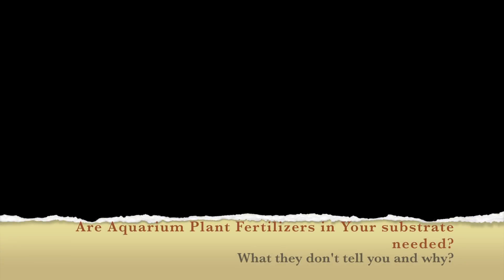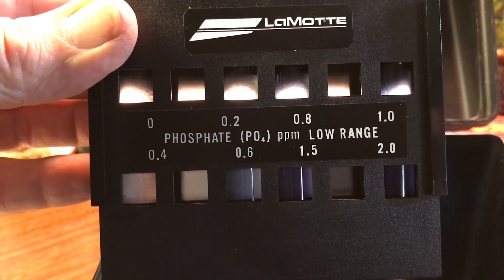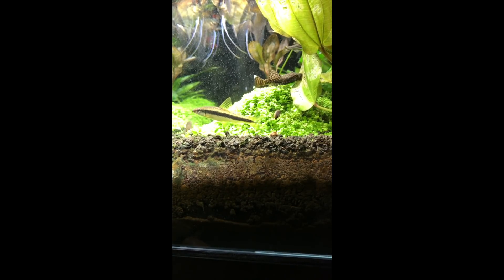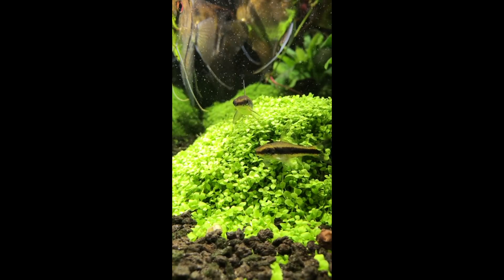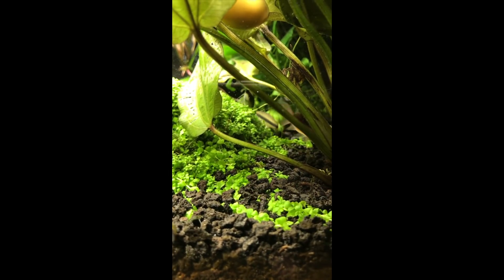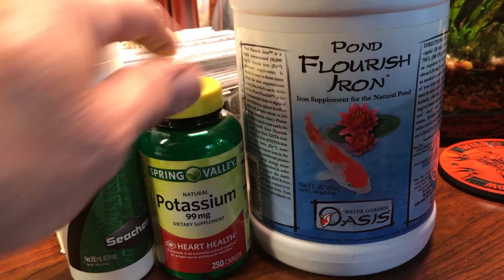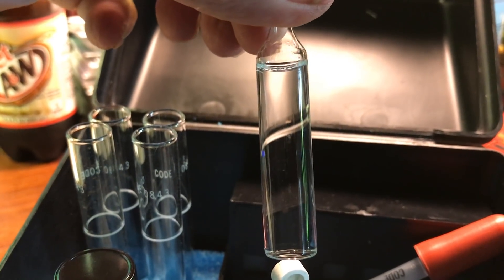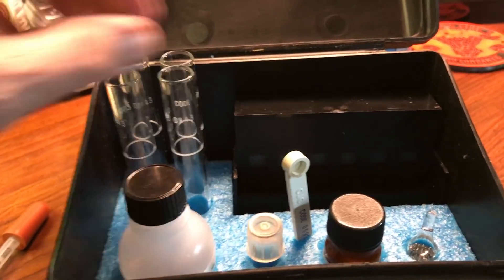Aquarium plant fertilizers What they don’t tell you and why?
Aquarium plant fertilizers

What they don’t tell you and why?